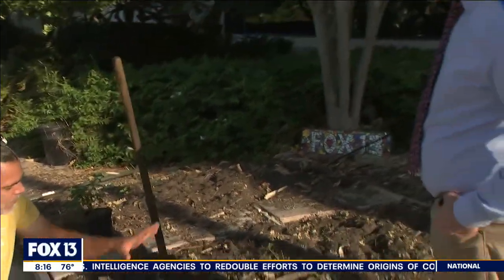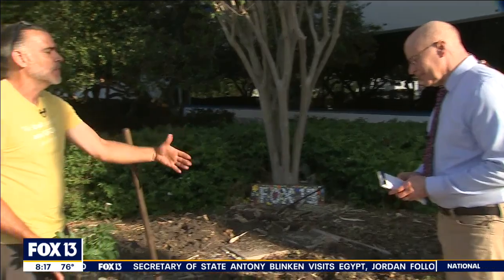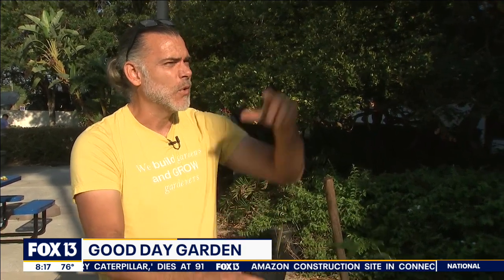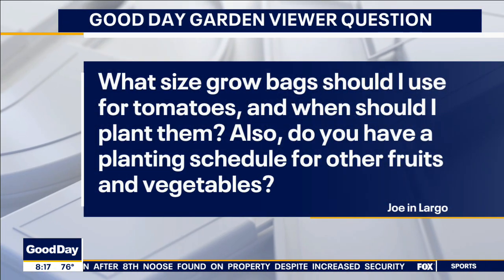Prepare your garden for myriad of summer plants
If you’re starting or switching your garden from spring, here’s what you need to know.

It's the best of Good Day Tampa Bay, all day! FOX 13 Tampa Bay brings you the important videos like breaking news, Tampa Bay weather, and local stories. But also plenty of fun stuff, like WeLiveHere tips, the best of our archives, and all those 'only-in-Florida' stories.